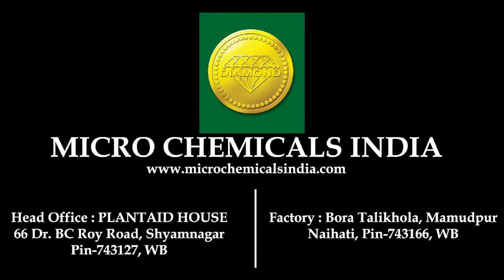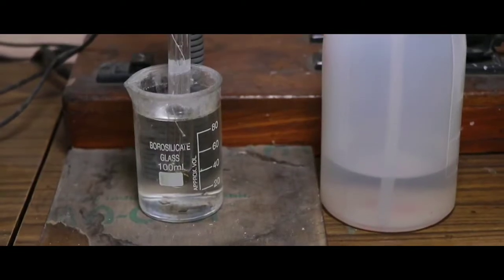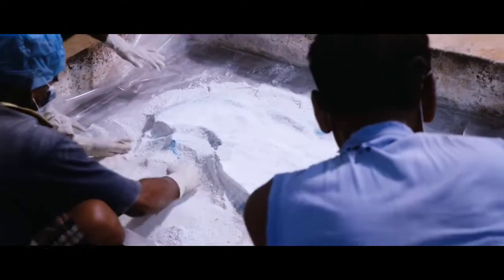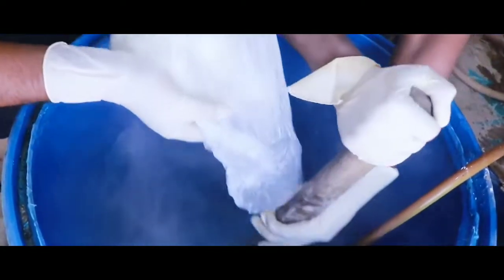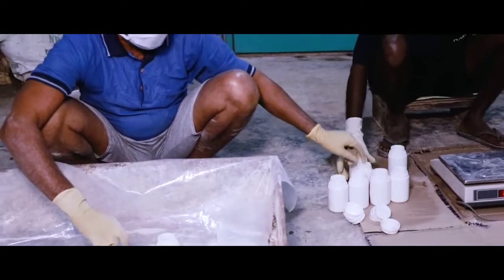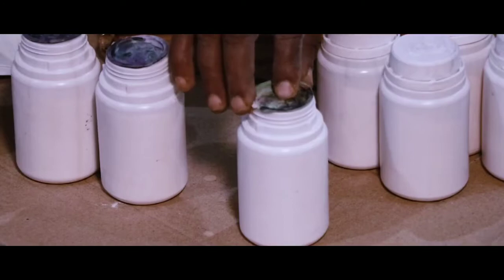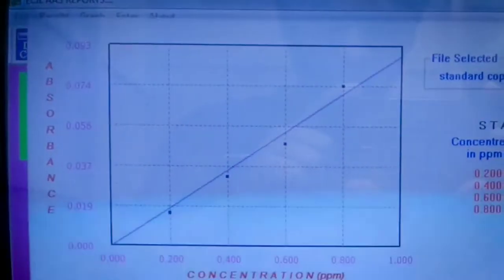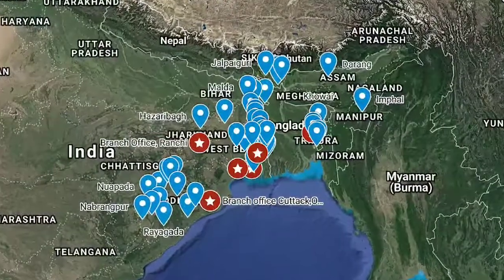Micro Chemicals India: Micro nutrients manufacturer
Micro Chemicals India is Micro nutrients manufacturer. Secondary and Micro nutrients are used as fertilizer. The video describes what we do, how we do it, How we analyse the quality of the incoming and finished materials. Where we sell them. It's a company documentary. If you have interest, you can watch till the end. 😊😊🙏